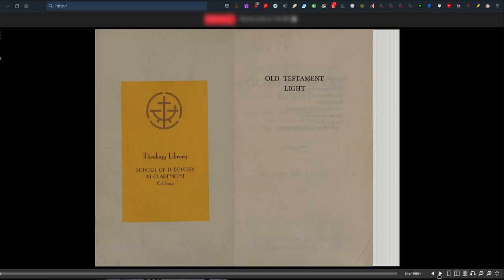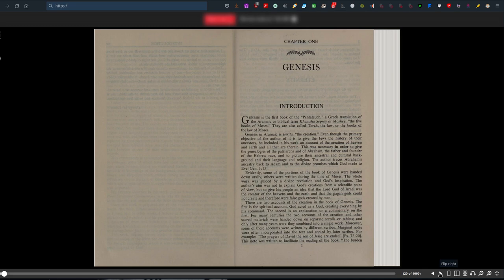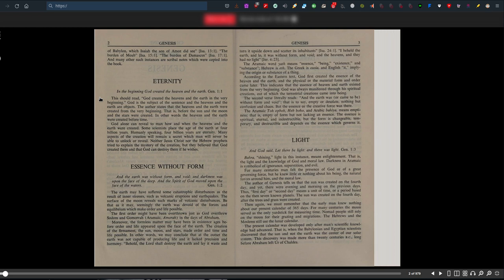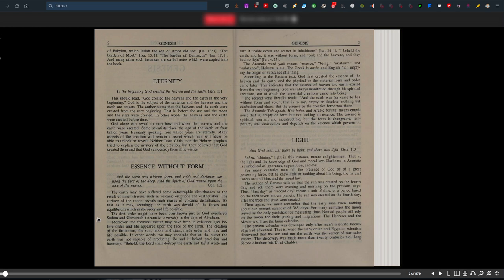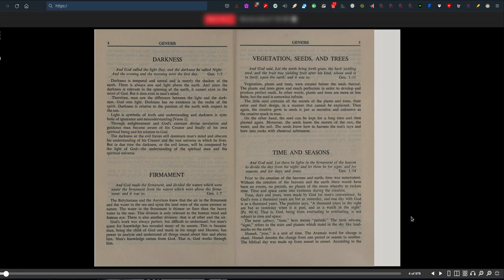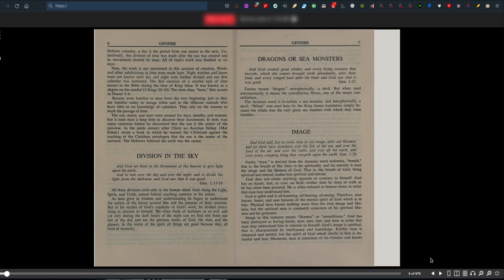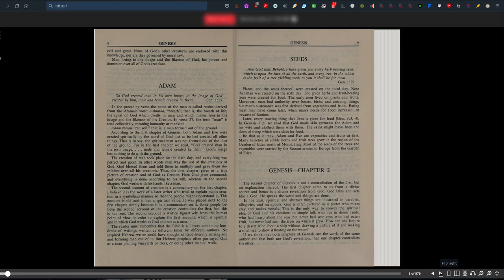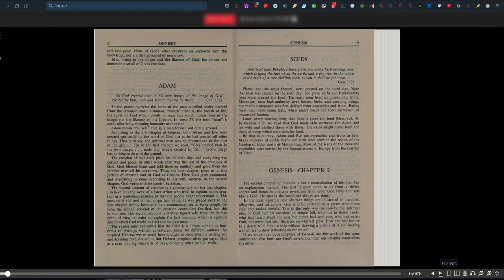Lamsa's Eastern Syriac Peshitta Old Testament translation (Part 01)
The George M.Lamsa Eastern Syriac Peshitta Old Testament translated into English...
The Holy Bible from Ancient Eastern Manuscripts,
(commonly called the Lamsa Bible) was published by George M. Lamsa
in 1933.
 It was derived, both Old and New Testaments, from the Syriac Peshitta,
the Bible used by the Assyrian Church of the East
and other Syriac Christian traditions.
Lamsa, following the tradition of his church, claimed that the
Aramaic New Testament was written before the Greek version,
a view known as Aramaic primacy.
This contrasts with the academic consensus that the language of the New Testament was Greek.
Lamsa thus claimed his translation was superior to versions based on later Greek manuscripts.
While Lamsa's claims are rejected by the academic community his translation remains the best known of Aramaic to English translations
of the New Testament.